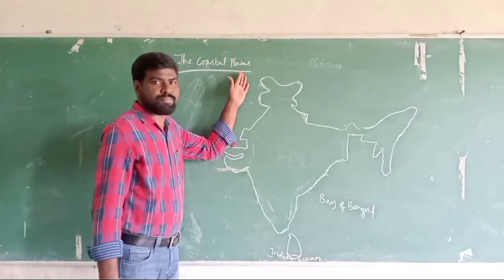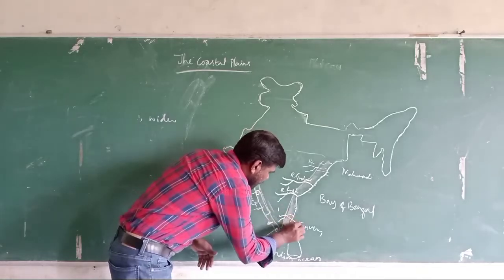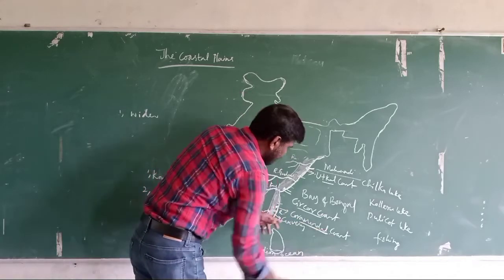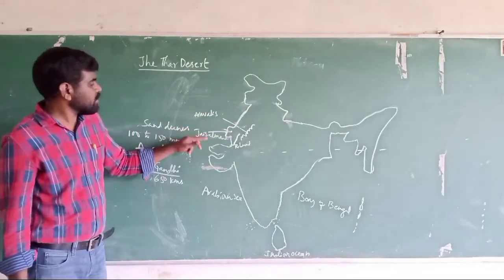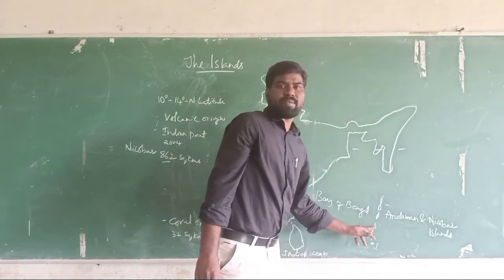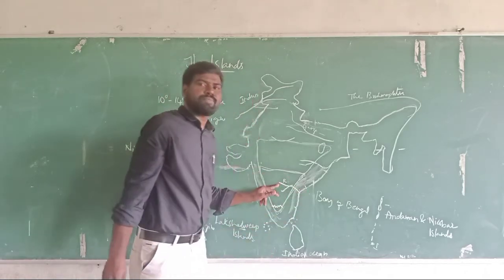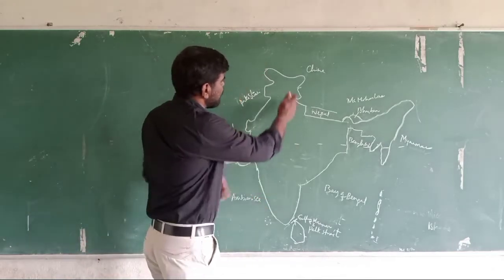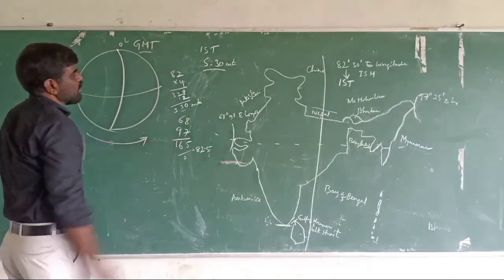India - Relief Features 10th class Social .Coastal Plains The Thar Desert The Islands Unit 1